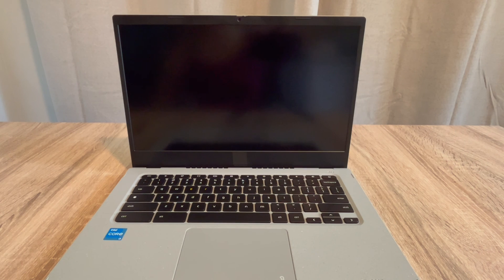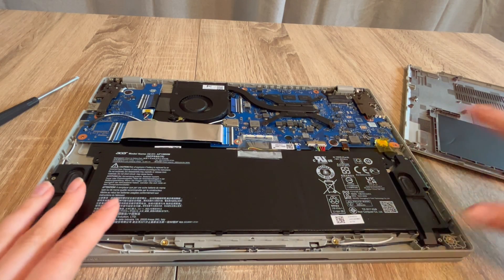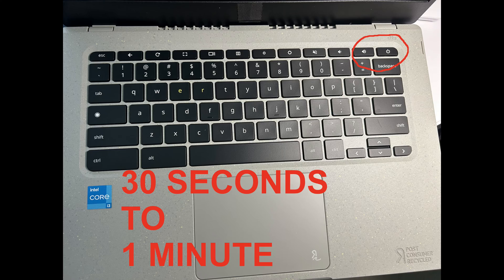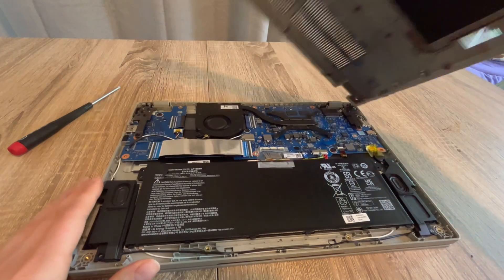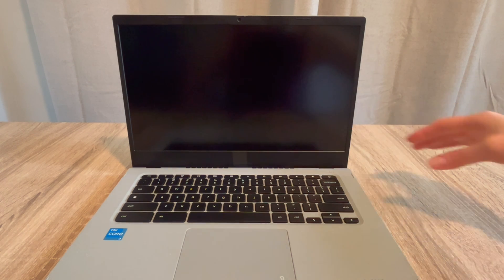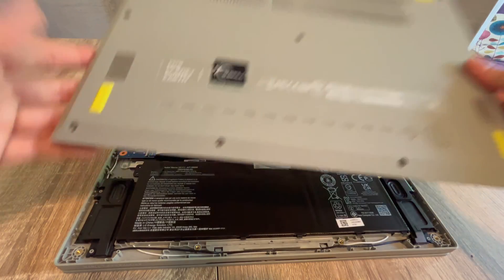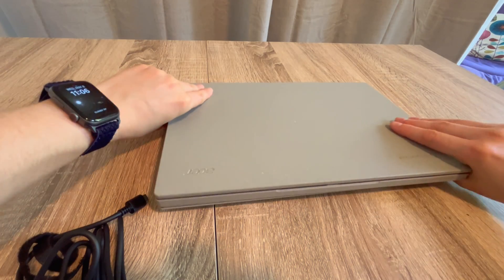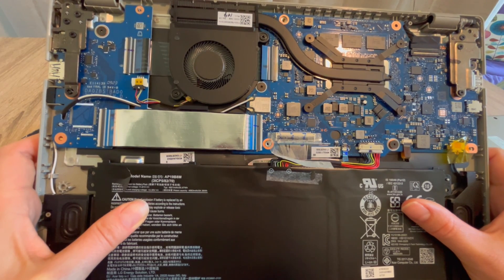What to Do When a Lenovo Chromebook Won't Turn On Even When Plugged In - by a Certified Technician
If you don't want to pay an IT hotline or bring your computer to a repair shop👎 Then watch our Certified Repair Technician show you how to diagnose and fix a Computer with this problem. This video will help with problems like my Chromebook won't turn on even when plugged in, my Chromebook won't turn on but the light is on,  my Chromebook won't turn on or charge, Etc. This is the same process any repair technician would use to fix a computer.

Computer repair tool kit recommended by our technicians: